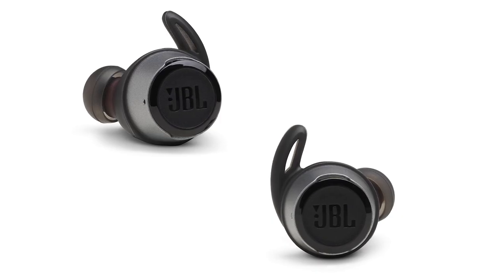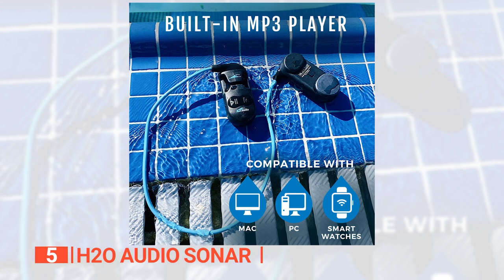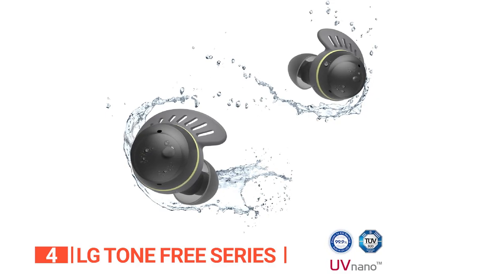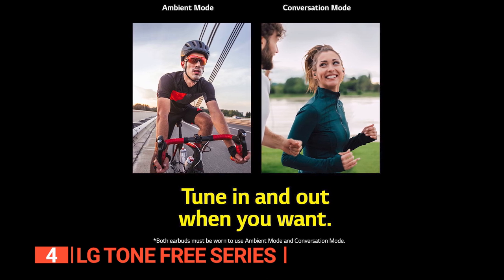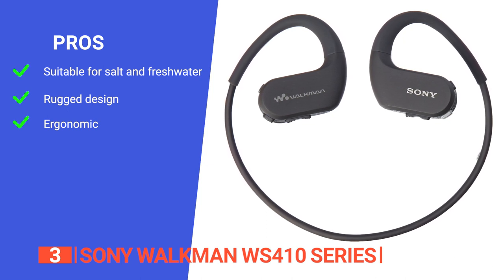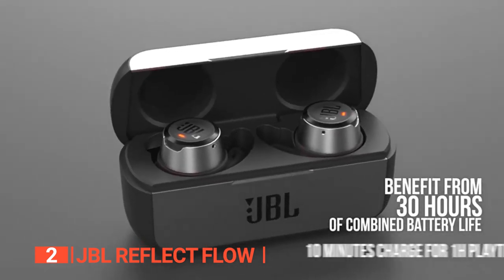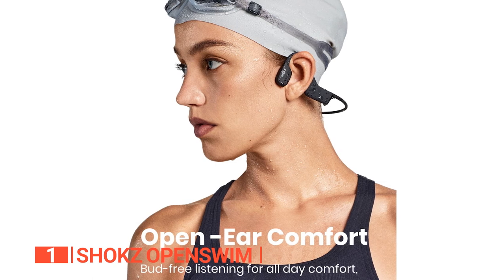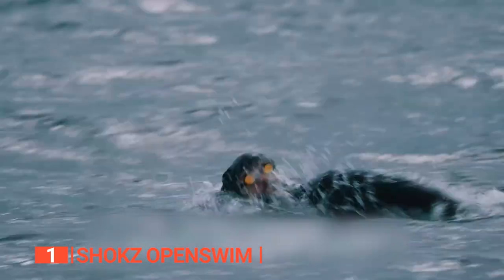TOP 5 Best Waterproof Sports Earphones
Waterproof Sports Earphones: Hey guys, in this video, we’re going to review the pros and cons of the top 5 best Waterproof Sports Earphones for sale right now.
(paid link)
00:00 Intro
00:37 5️⃣ H2O Audio Sonar
02:18 4️⃣ LG TONE Free Series
04:40 3️⃣ Sony Walkman WS410 Series
06:12 2️⃣ JBL REFLECT FLOW
08:15 1️⃣ SHOKZ OpenSwim

Waterproof sports earphones can function flawlessly even when submerged in water. They can assist athletes in remaining focused during their daily routine and practice.
When buying waterproof sports earphones, there are a few things to consider; quality, read and write speeds, ease of use, capacity, and features.

In today’s video, we are going to look at the top five best Waterproof Sports Earphones available on the market today. We have made this list based on our own opinion, research, and customer reviews. We have considered their quality, features, and values when narrowing down the best choices possible. If you want more information and updated pricing on the products mentioned, be sure to check the links above.